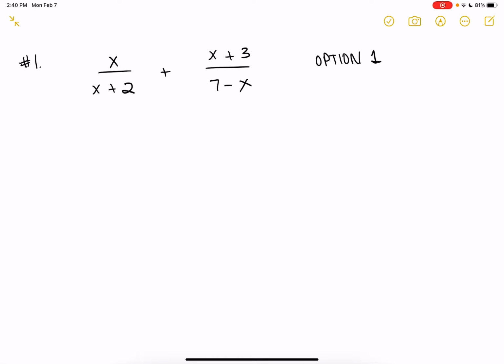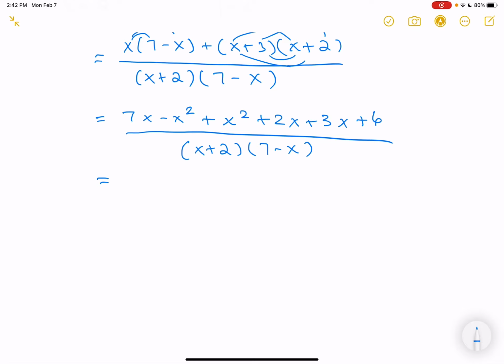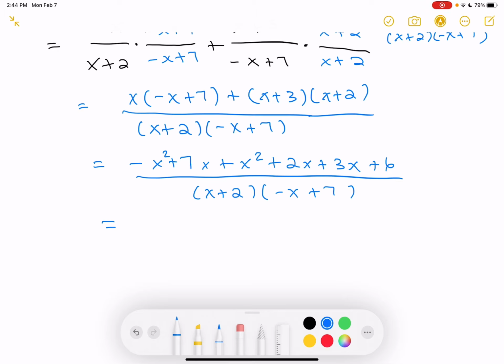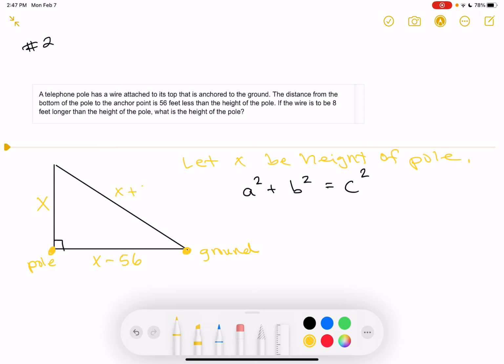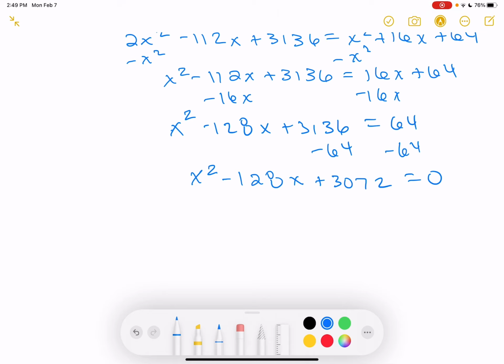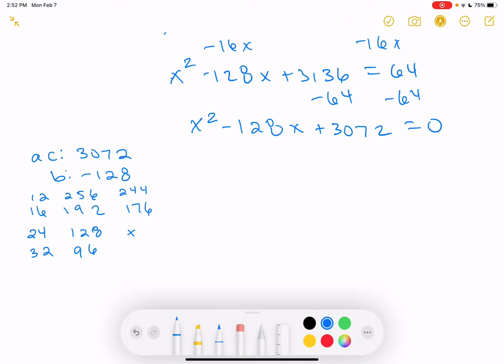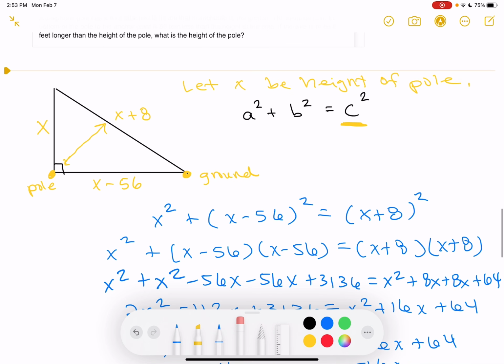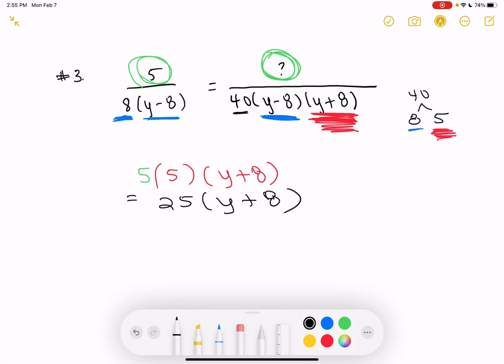MAT 102 Q&A Day Feb 7 2022